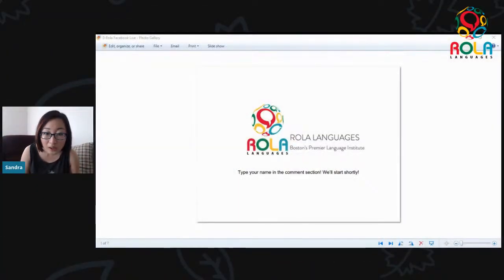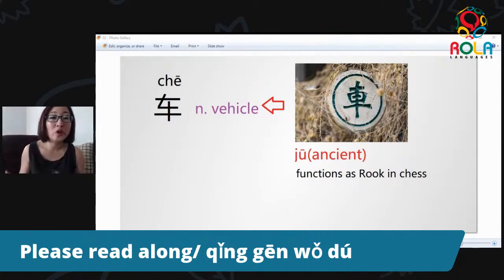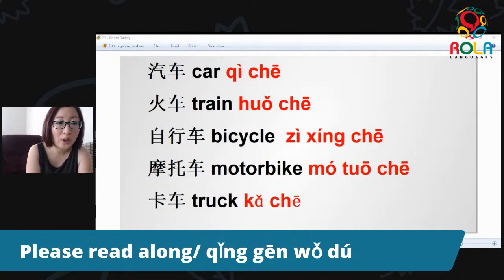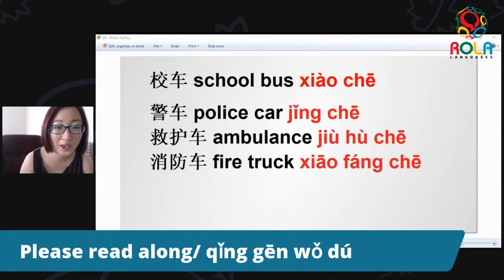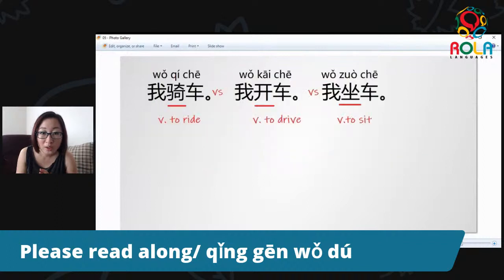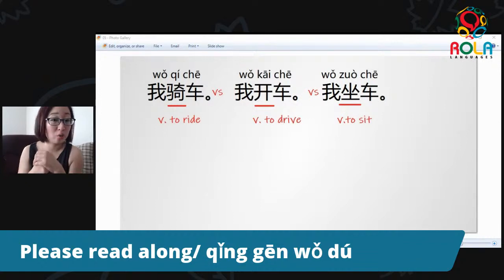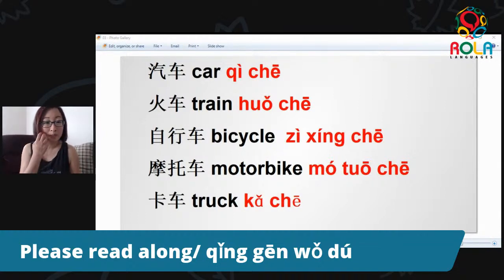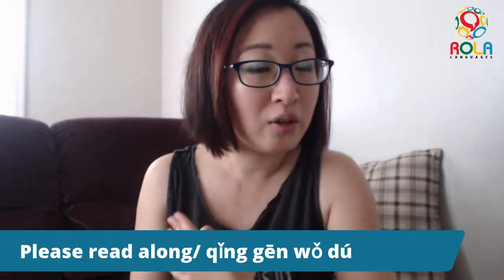Community Mandarin: Learn a Chinese Character: 车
Today let's learn a Chinese Character: 车, which means "vehicle".